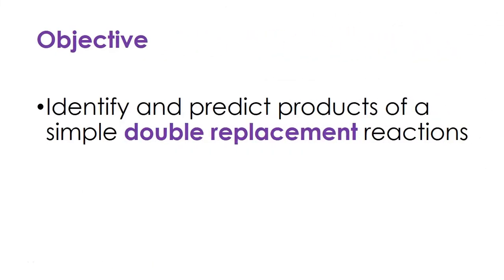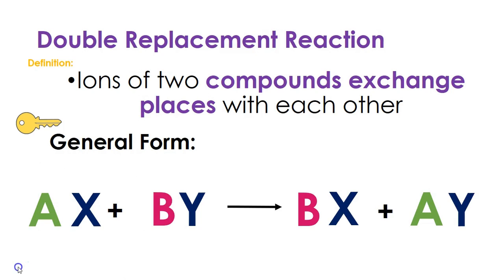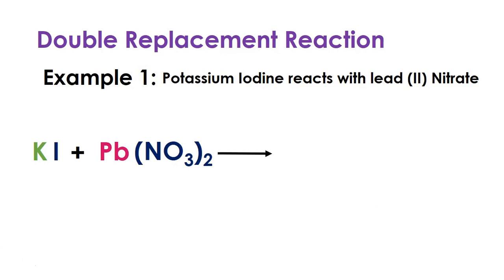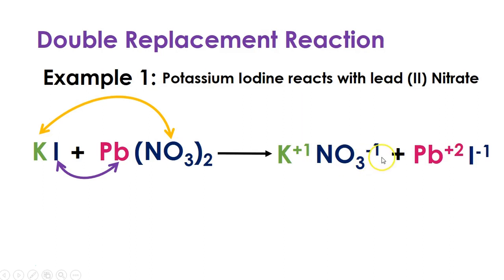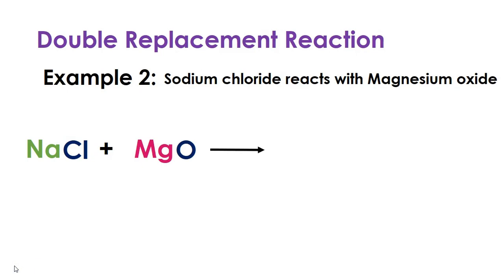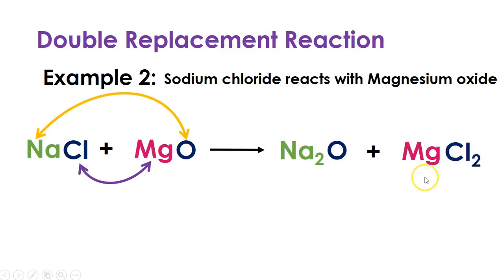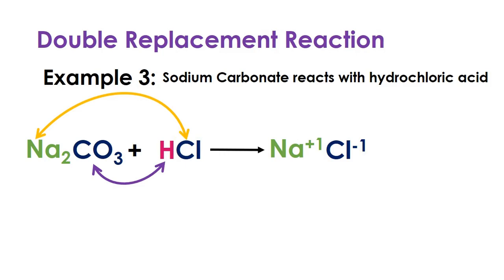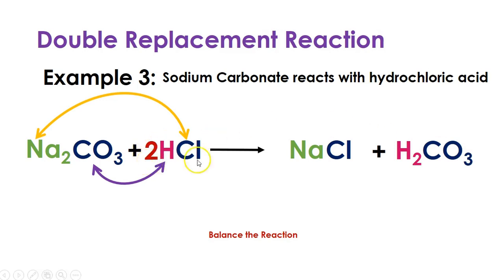6.7 Double Replacement Reactions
Unit 6: Chemical Reactions